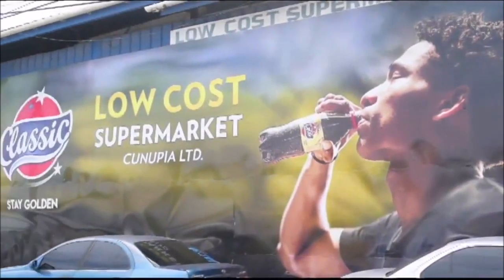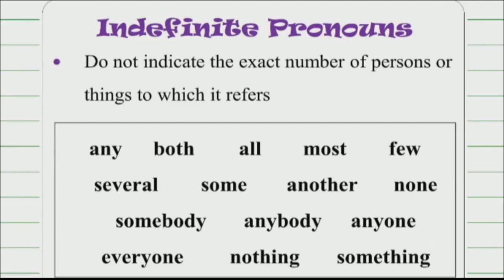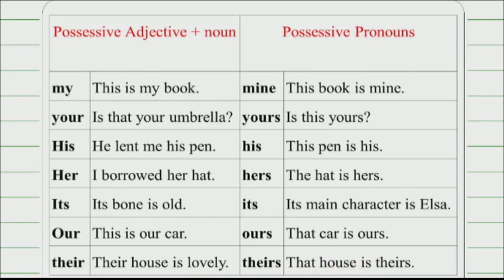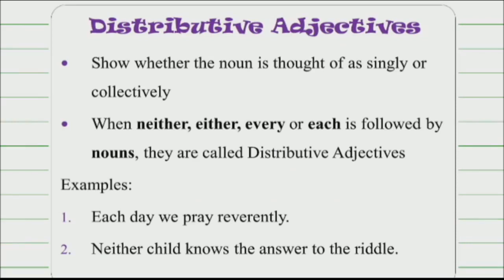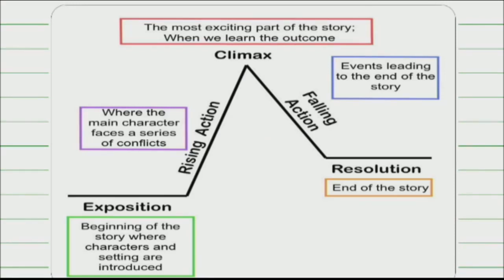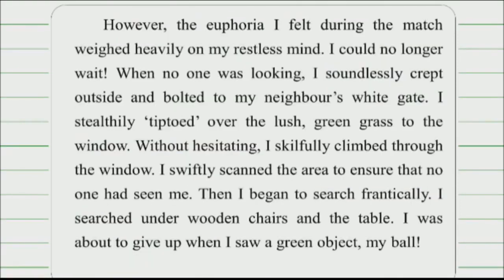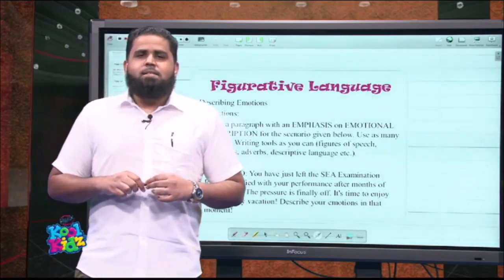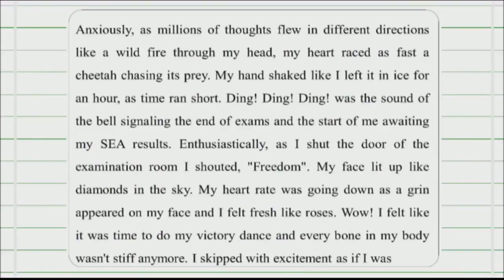Even more Pronouns! | Elements of a Story: Plot (S1E26)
English Language Arts and Creative Writing with Ms. Naila Shah, featuring Mr. Ijaz Ramsahai. English Language Arts:  Pronouns: (interrogative, indefinite, possessive, distributive). Adjectives: (interrogative, indefinite, possessive, distributive). Creative Writing: Elements of a Story (Plot: exposition, rising action, climax, falling action, resolution). Aired 28.01.20 on IBN TV Channel 8, 108 and streamed LIVE on the IBN TV and SEA Results Facebook Pages.